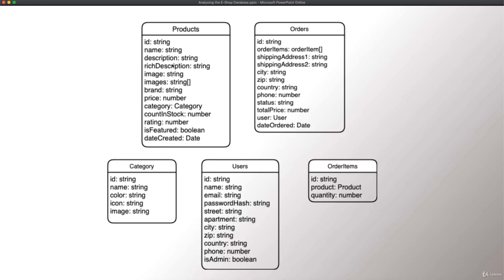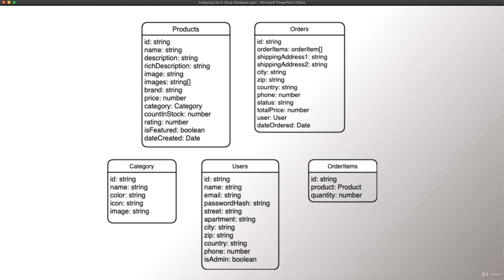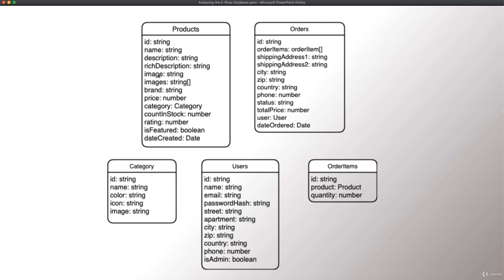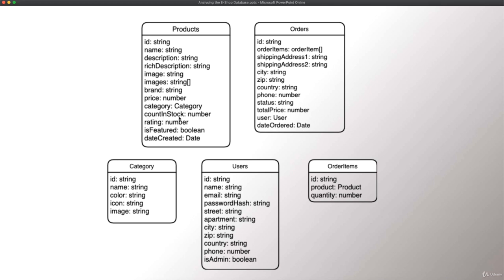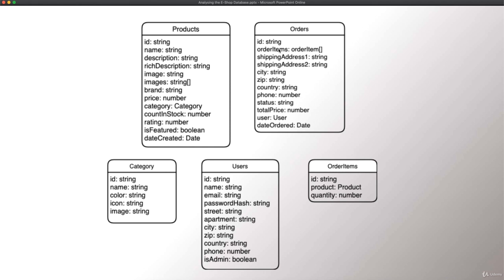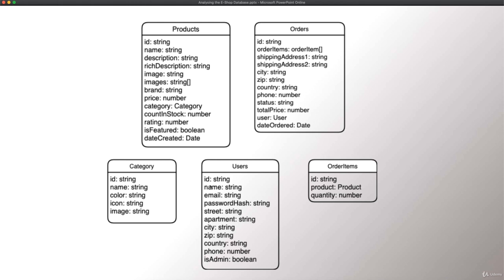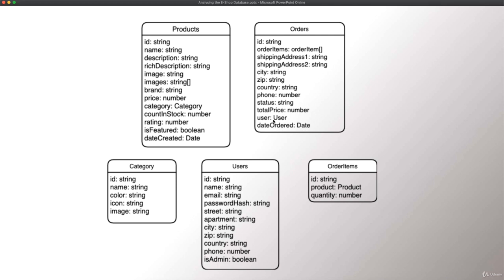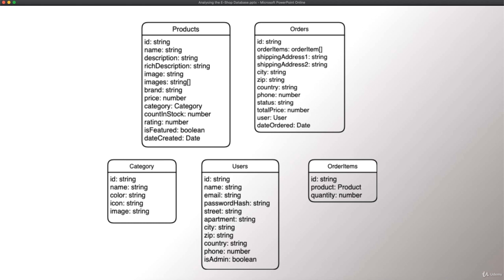021 Analysing the E Shop Database